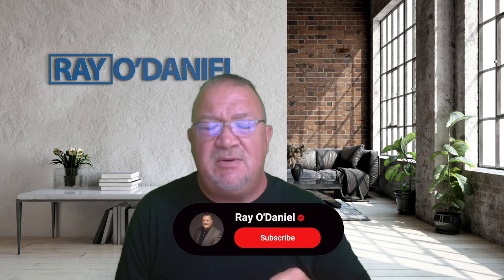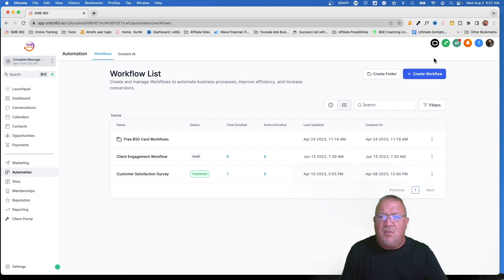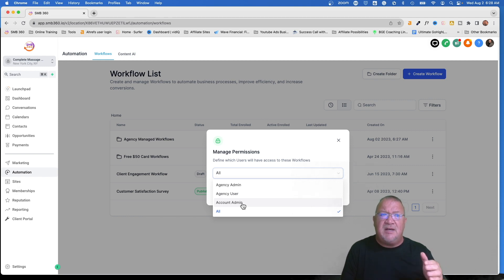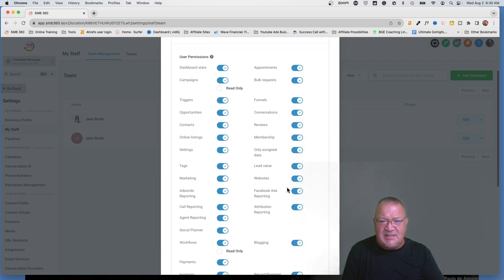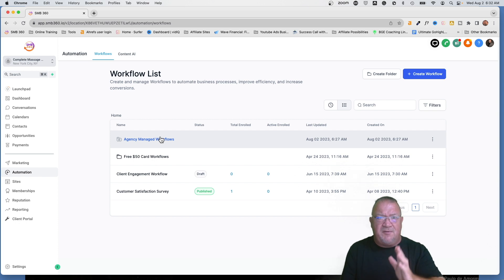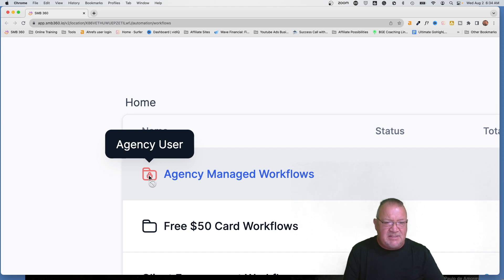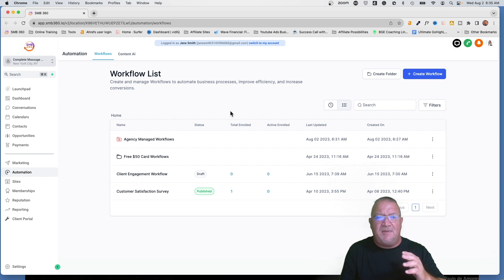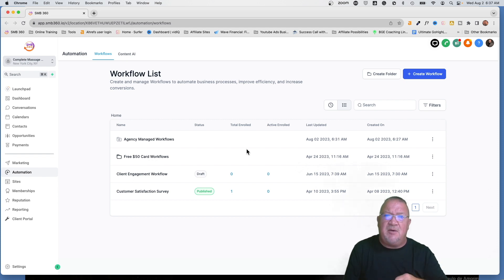GoHighlevel Workflow Permissions - Protect your Intellectual Property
In this video, we're going to discuss how to protect your IP with GoHighlevel Workflow Permissions. If you want to keep your intellectual property safe while using GoHighlevel, then this video is for you!

GoHighlevel is a powerful tool that can be used to create and share workflows. But like anything else, using GoHighlevel can come with risks. In this video, we're going to discuss how to protect your IP with GoHighlevel Workflow Permissions. By doing this, you'll be ensured that your intellectual property is safe while using GoHighlevel!

1.) Check your Spam/Junk folder to see if it's there.
2.) If it isn't there, then follow these steps